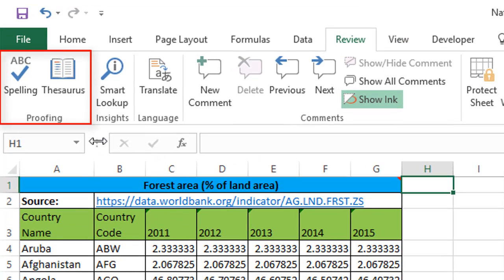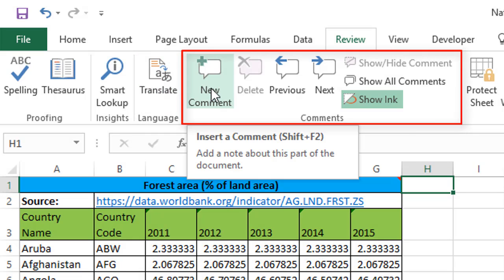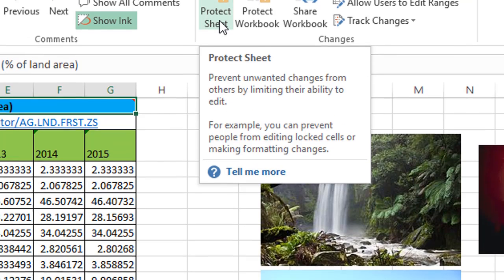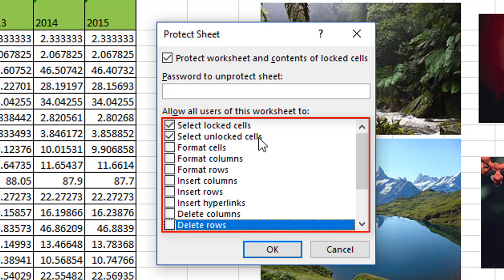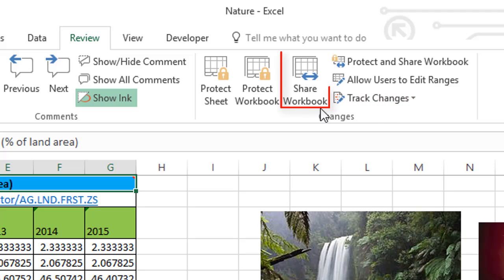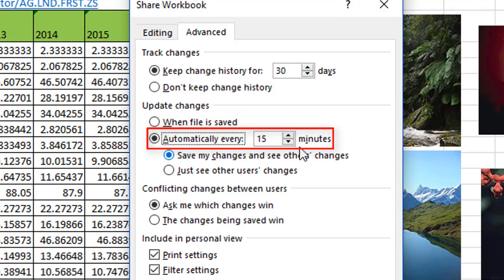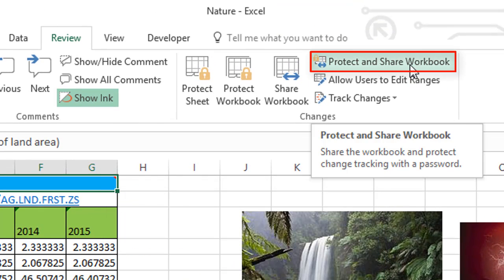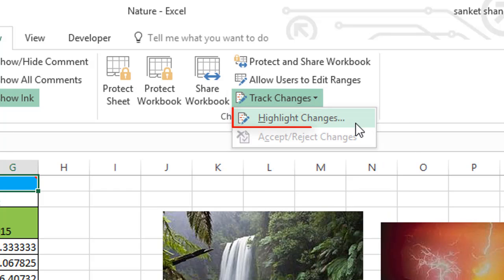Review Menu (Excel)